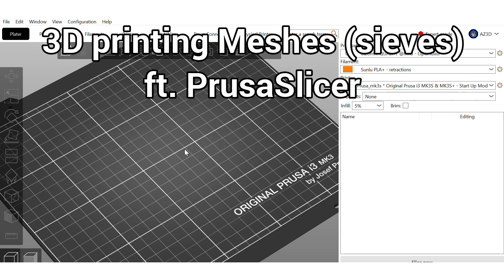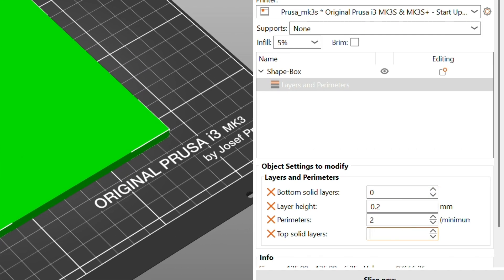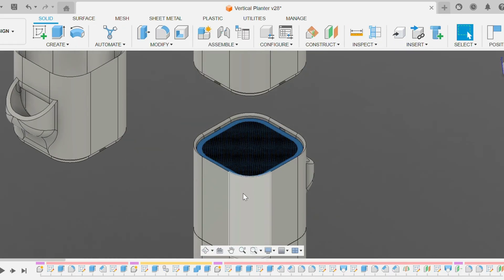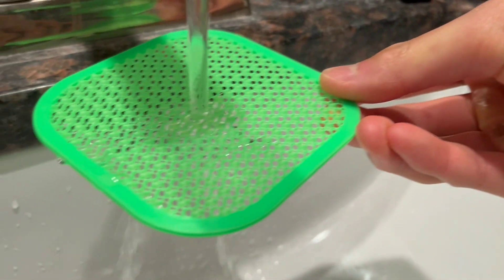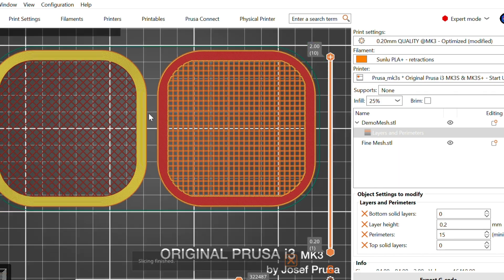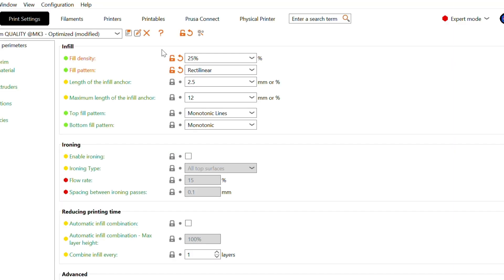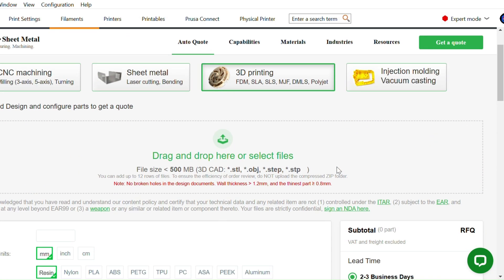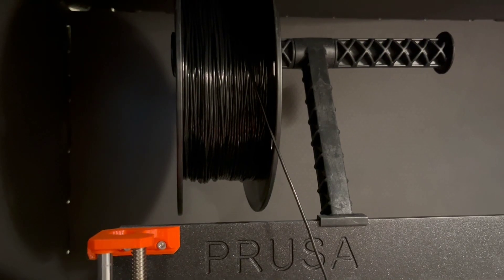3D Print a Mesh/Sieve/Screen Without Any CAD Skills!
3D printing meshes/sieves are quite easily, actually!
Try to implement these tricks in your next project that needs meshes, screens, or sieves!

3D Print your own meshes in metal!
 @PCBWay  Your one stop shop for any PCB/3Dp/CNC project!

Key Points:
3D printing meshes/sieves/filters can be as easy as uploading the "base"-shape, and modifying the slicer settings:
- No top layers
- No bottom layers
- 10+ perimeters
The resulting .gcode will function as a mesh! Play around with the different infill types; the results can be quite interesting!

~About AZ3D~
AZ3D is a channel dedicated to showing the world about 3D printing and engineering. I hope to entertain, enrich, and help others in the world of 3D printing.

~Chapters~
0:00 Intro
0:15 Tutorial
2:43 Sponsor Segment